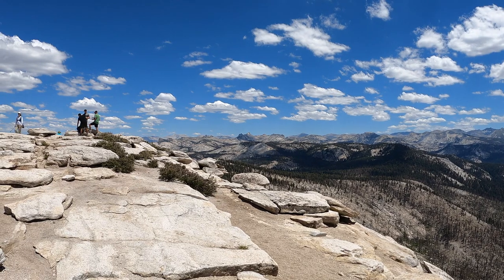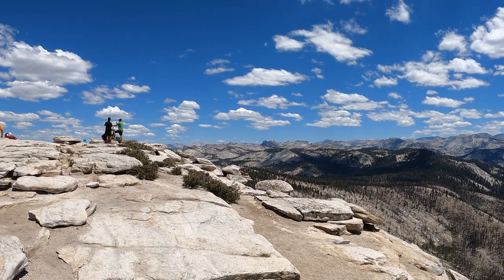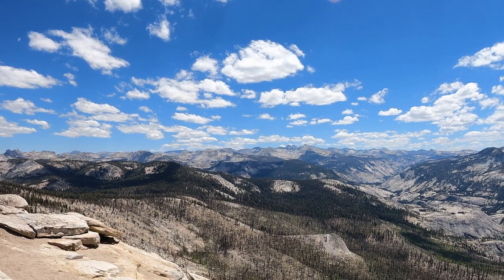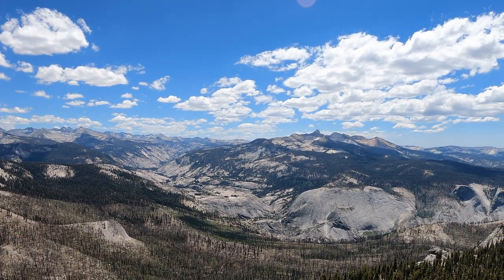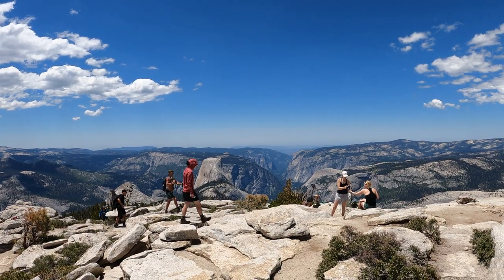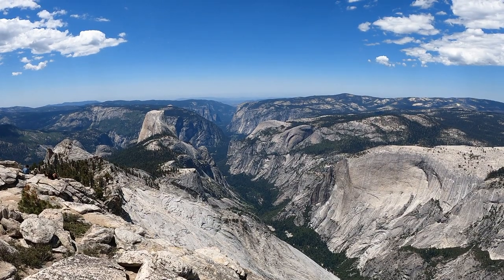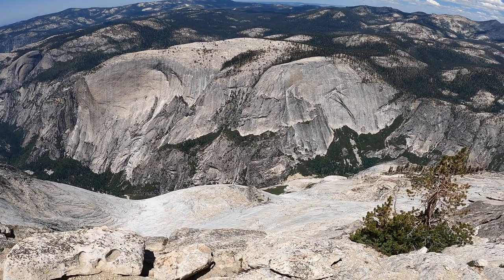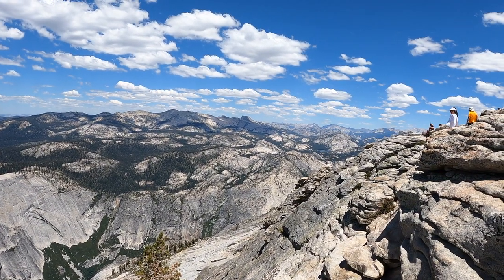Clouds Rest - Summer in the Sierra Ep 5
Back in Tuolumne with Hannah.  We had a spectacular day hiking Clouds Rest from sunrise lakes.

This is by far our favorite hike in Yosemite, the summit views are unparalleled with amazing views from Mt. Conness, Mt. Ritter / Banner, the  Clark Range and Yosemite valley.